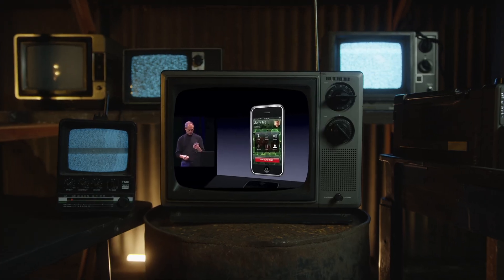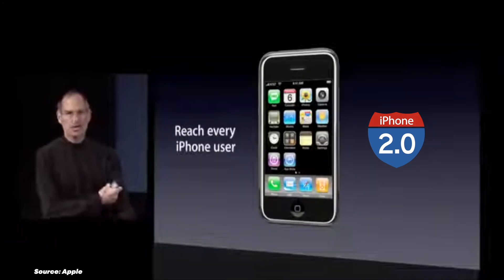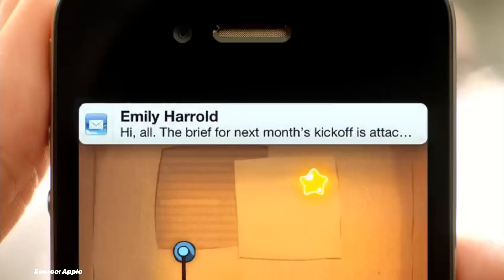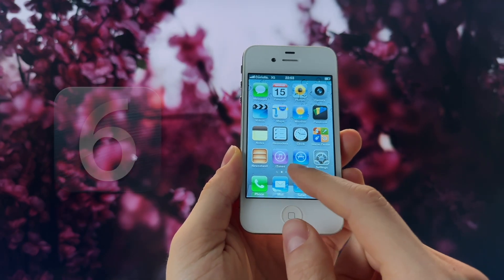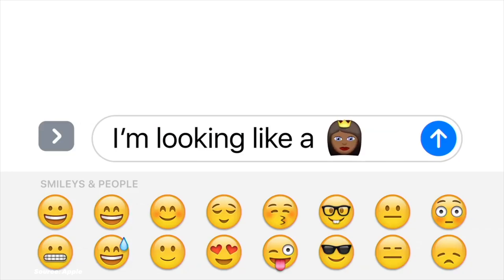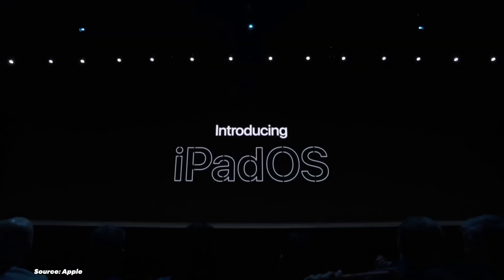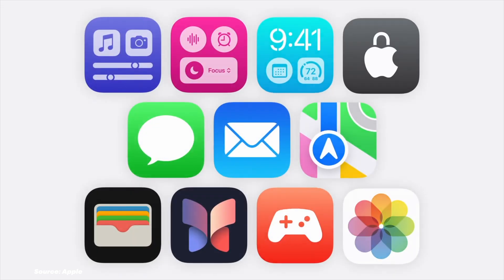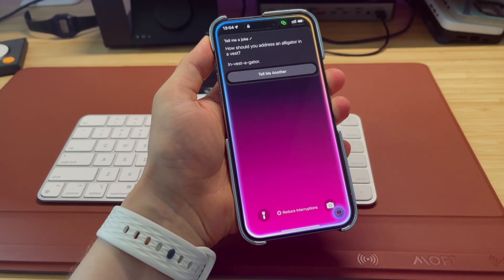iOS History: From iPhoneOS 1 to iOS 18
Timecodes:
0:00 - Intro
0:41 - iPhone OS 1.0
2:26 - iPhone OS 2
3:11 - iPhone OS 3
3:55 - iOS 4
4:54 - iOS 5
5:18 - iOS 6
6:27 - iOS 7
7:51 - iOS 8
8:45 - iOS 9
9:29 - iOS 10
10:13 - iOS 11
10:58 - iOS 12
11:40 - iOS 13
12:17 - iOS 14
12:49 - iOS 15
13:18 - iOS 16
14:07 - iOS 17
14:34 - iOS 18